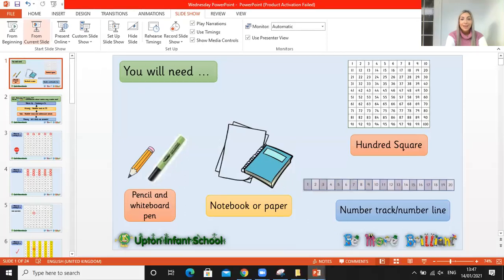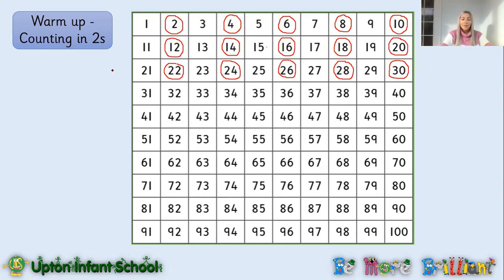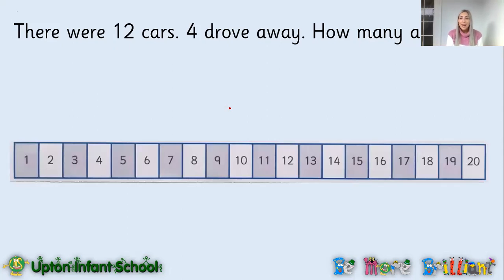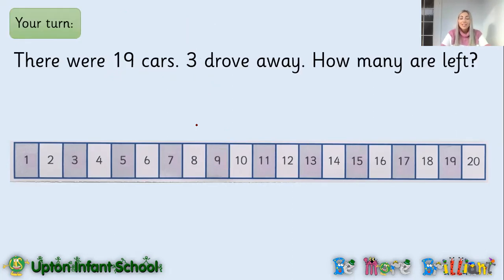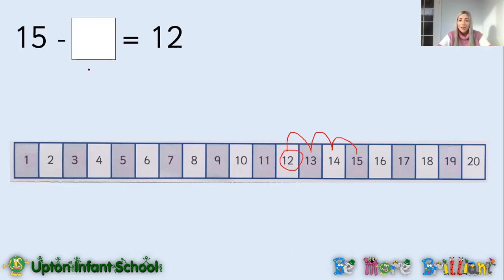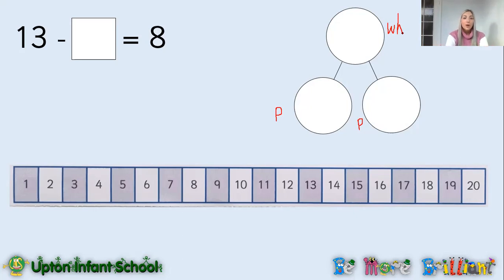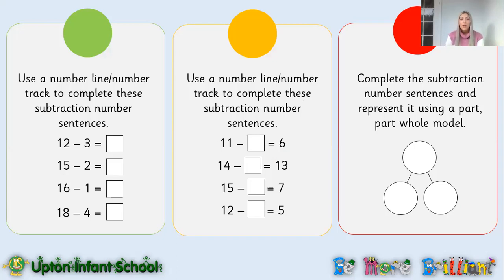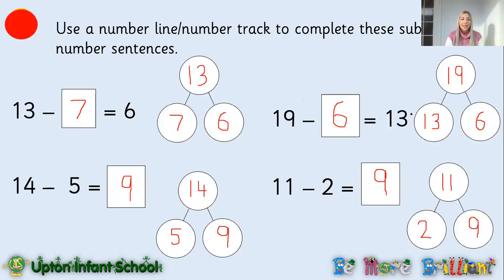Year One Numeracy - Wednesday 20th January